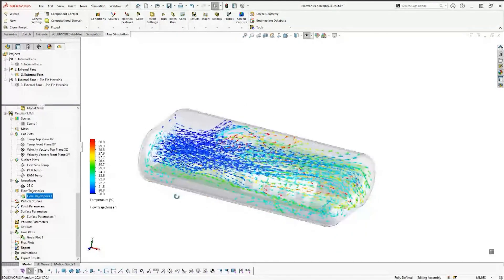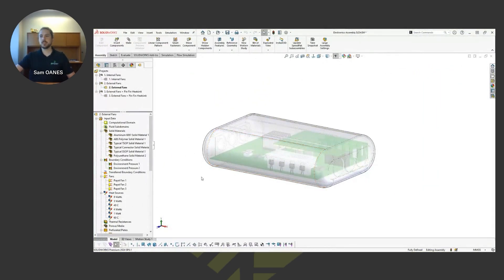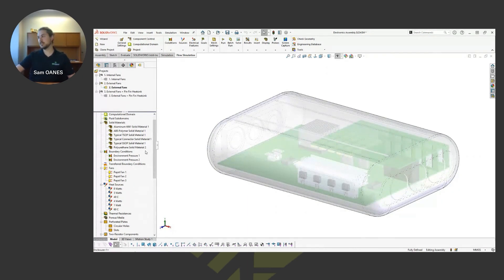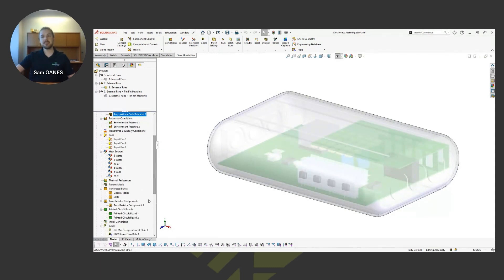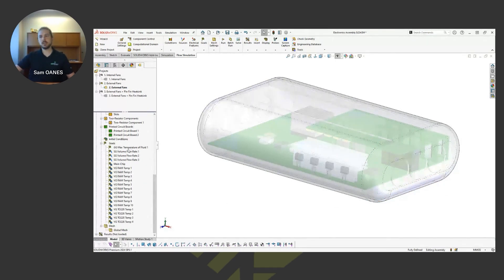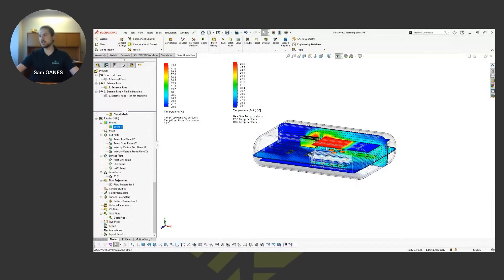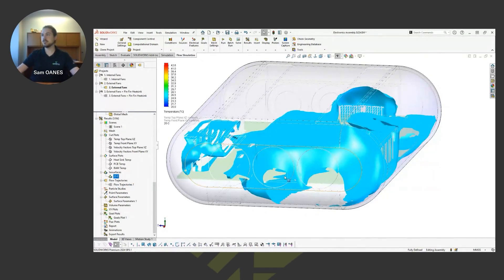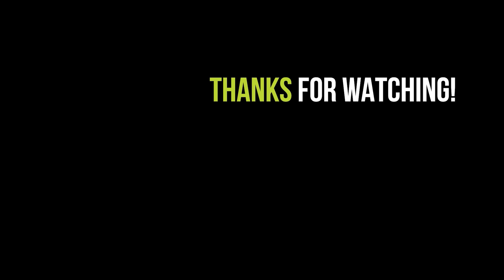Prevent Overheating with SOLIDWORKS Flow Simulation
When you're designing an electronics enclosure, you need to make sure that proper airflow and ventilation will keep your designs cool. SOLIDWORKS Flow Simulation is a prime candidate to simulate the cooling of your electronic designs.

In this clip from our recent webinar, Sam explains how he uses SOLIDWORKS Flow Simulation to observe the cooling of his design. He walks you through the parameters he set during his study and explains how you can apply this to your designs. Don't let your designs overheat! Test them with SOLIDWORKS Flow Simulation and keep your designs cool.

This video is an excerpt from our recent Top 5 Use Cases for SOLIDWORKS Flow Simulation. Want to view the full recording?

Presenter:
Sam Oanes, Simulation Specialist at GoEngineer

Key Points:
0:00 Introduction
0:12 Problem Definition
1:48 Understand the Simulation Interface in SOLIDWORKS
2:43 Materials in Flow Simulation Studies
4:16 Setting Up Two-Resistor Components
5:43 Building a PCB in a Simulation Study
7:04 Boundary Conditions and Cooling Cutouts
8:14 Setting Goals for the Study
8:57 Run the Flow Simulation Study
9:23 Review Temperature Gradient Plots
11:00 Using Isosurfaces to Show Specific Temperature Profiles
12:01 Showing a Flow Trajectory